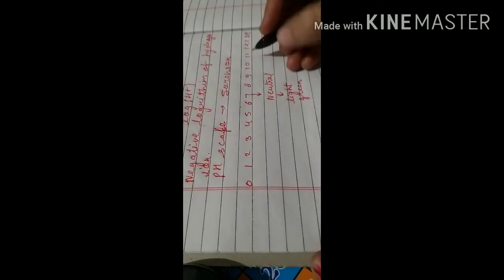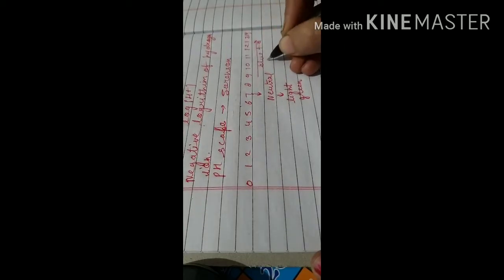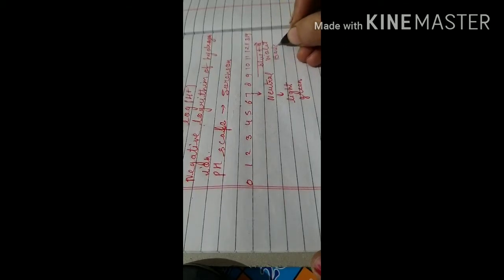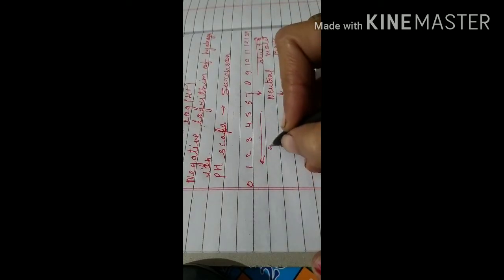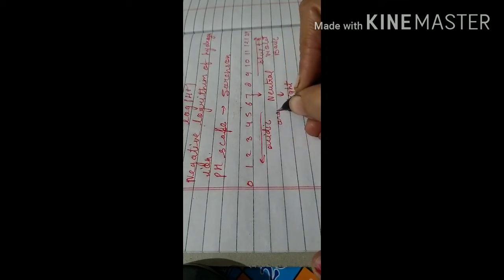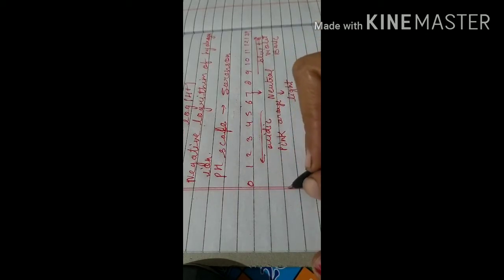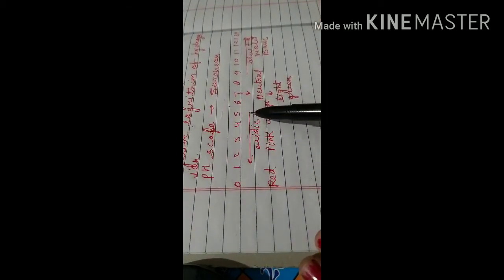11th chemistry : Acid and bases